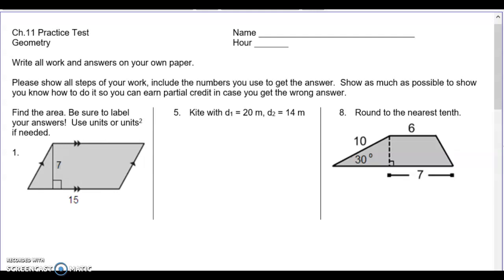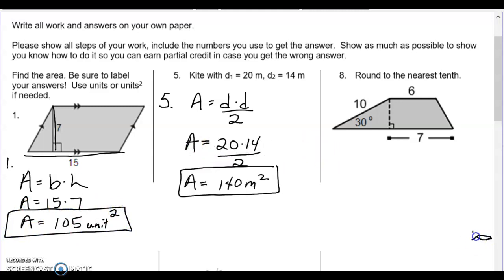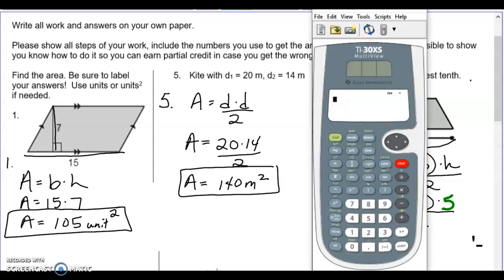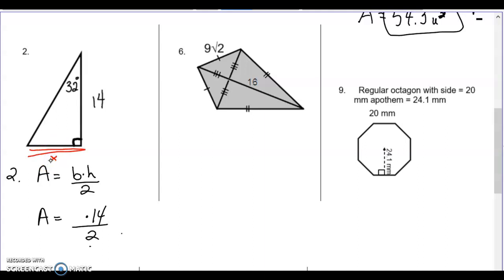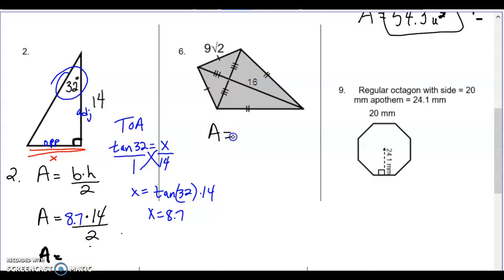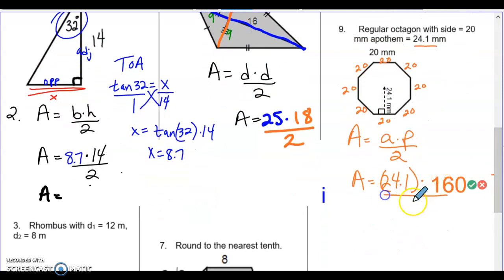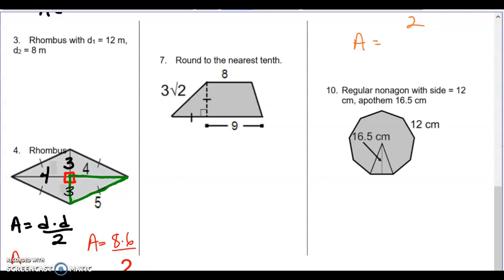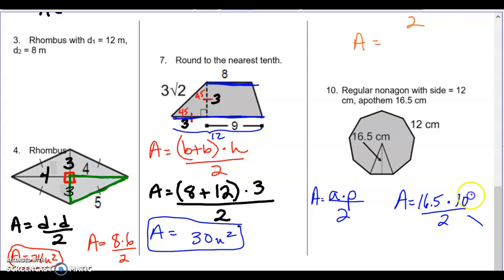ch. 11 practice test #1